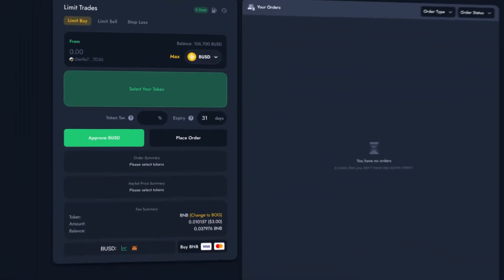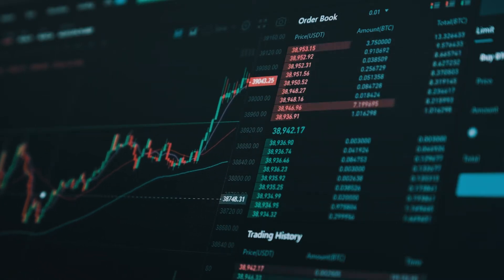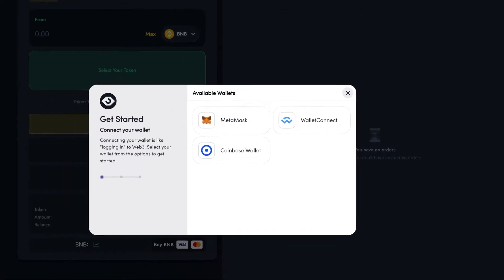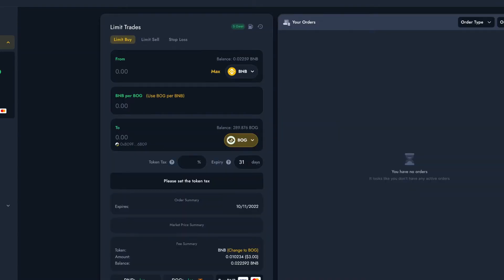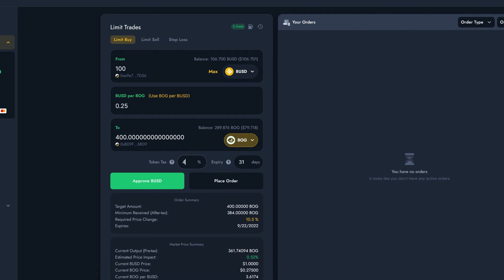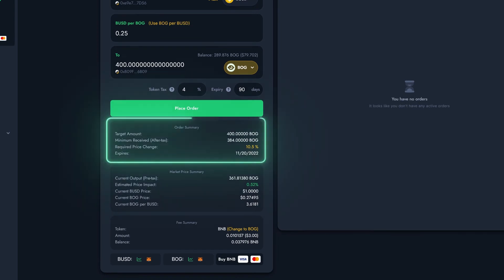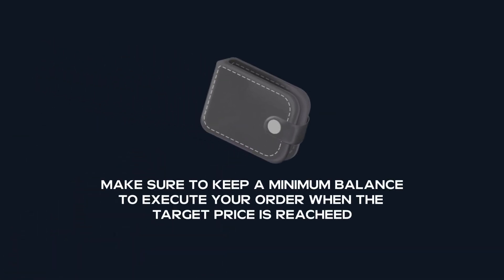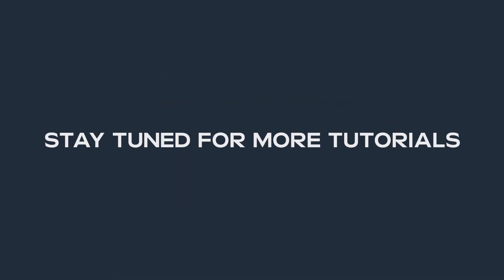Easy DeFi Limit Orders with Bogged - How to Place DeFi Limit Orders with Bogged Finance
In this video you're going to learn how to use our popular DeFi Limit Orders. It allows you to buy and sell any DeFi token automatically at the price you set. Feel free to jump to different parts of the video using the timestamps below:

TIMESTAMPS

0:00 Intro
0:19 What are Limit Orders?
1:22 How to use Bogged Limit Orders
4:35 What happens after you place a limit order
5:04 Getting Support and Contacting Us

No more need to keep looking at charts waiting for the perfect moment to execute a trade. Bogged Limit Orders is available on dozens of DEXes including PancakeSwap, Trader Joe, SushiSwap and more! Currently supported on BNB Chain, Avalanche, Cronos and Fanton, more chains to be added soon.

Our limit orders are known for their reliability with thousands of transactions processed and millions of dollars in traded value. They cost only $3.00 per order, or $2.50 if you pay for them using our token $BOG.

LINKS
Bogged dApp - app.bogged.finance
Bogged Academy - bogged.finance/academy

If you're new to Bogged, check our Pitch Deck: static.bogged.finance/pitchdeck.pdf